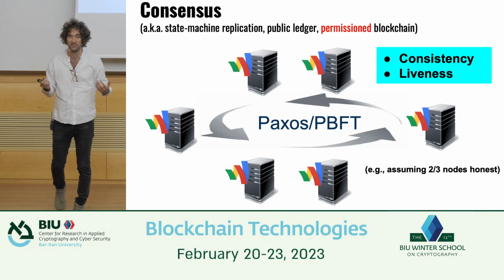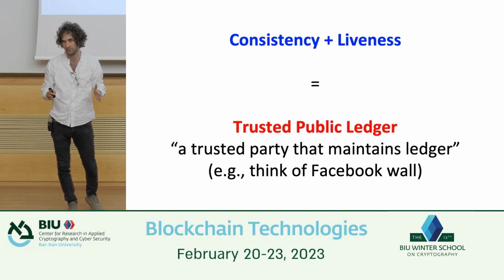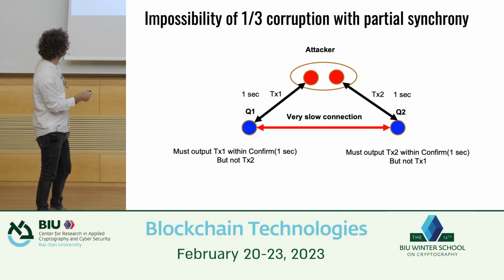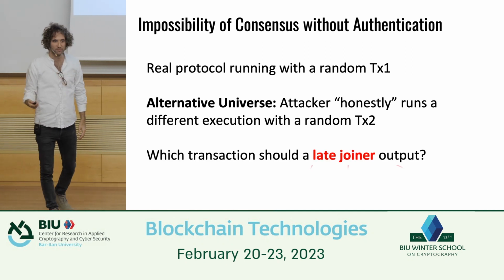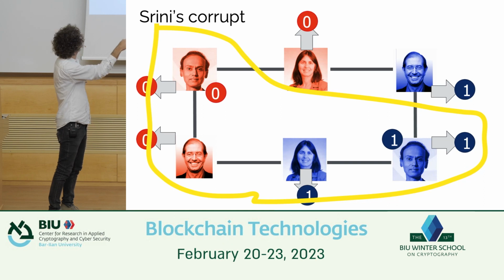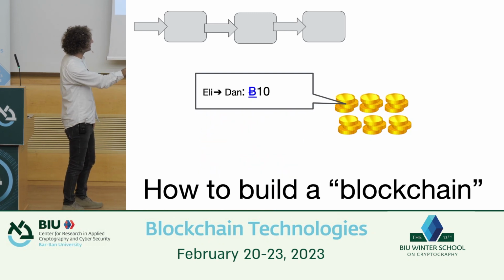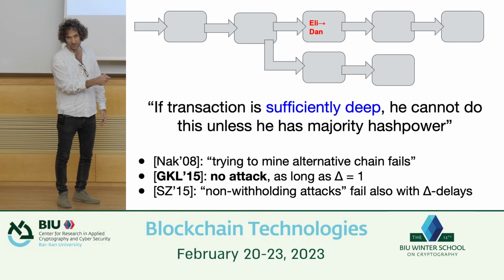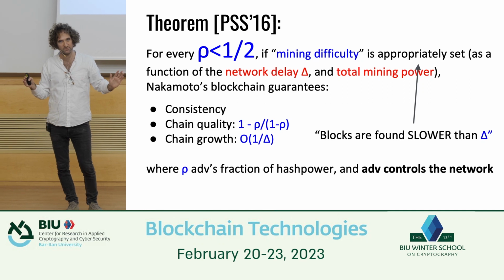Permissionless Consensus I - Rafael Pass